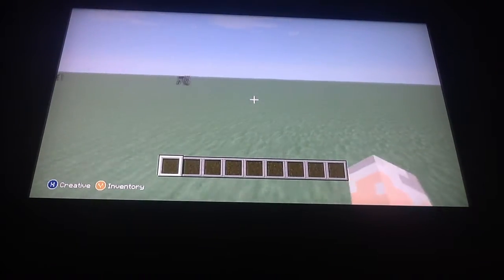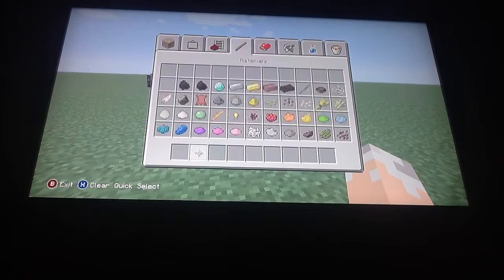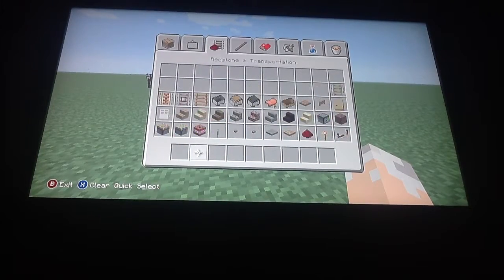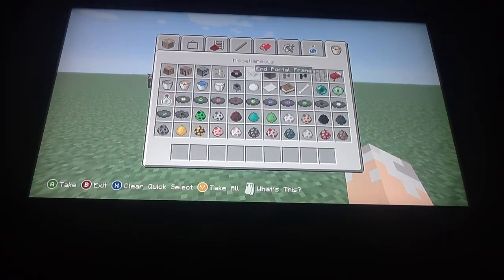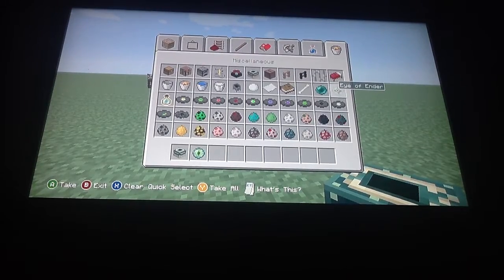How to make End Portal on minecraft xbox360 edition.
I made it:D